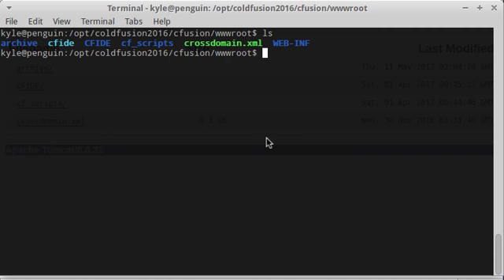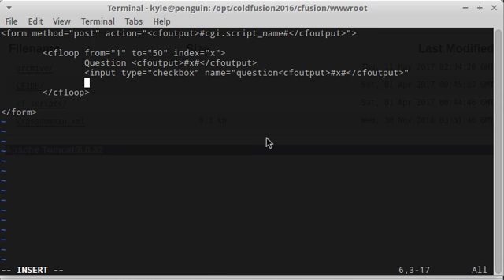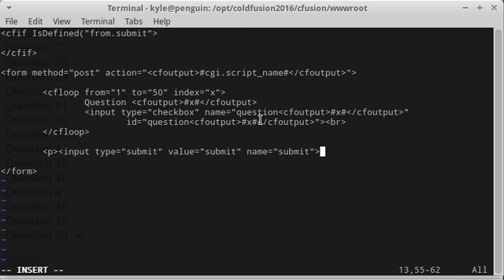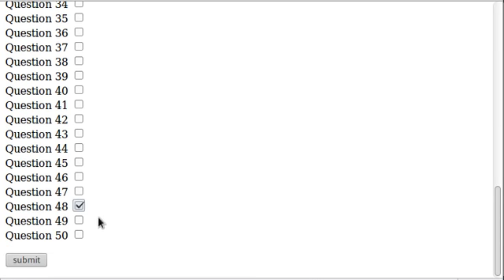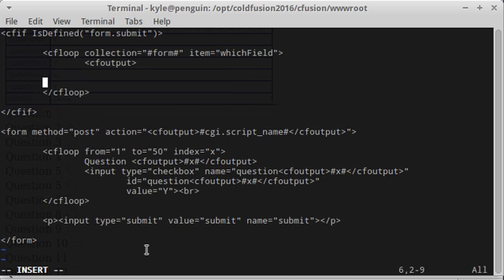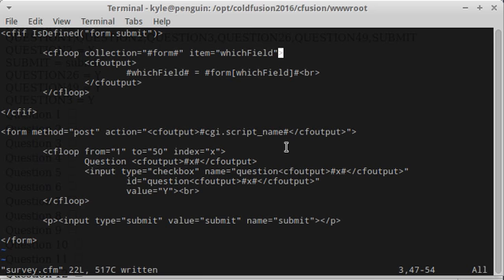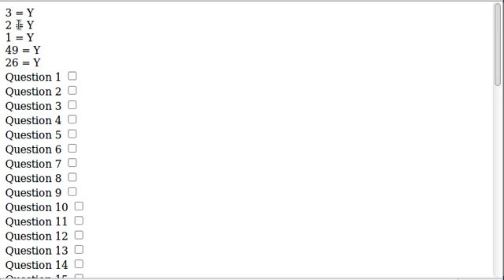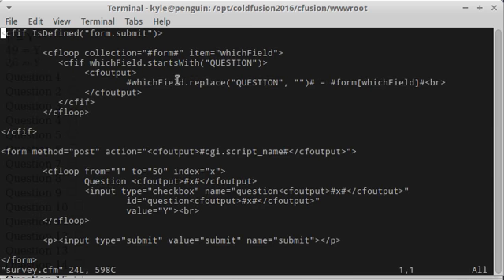Loop Through Form Fields